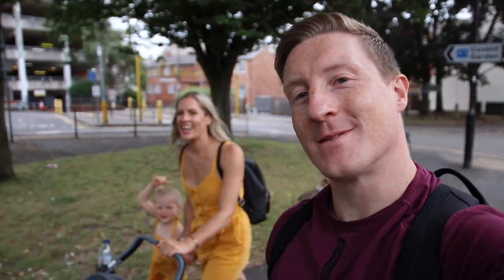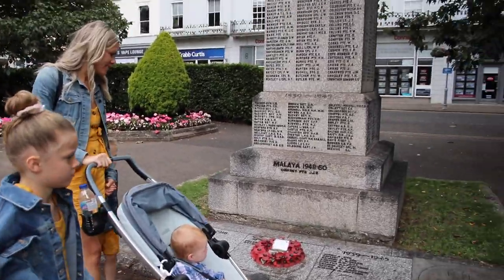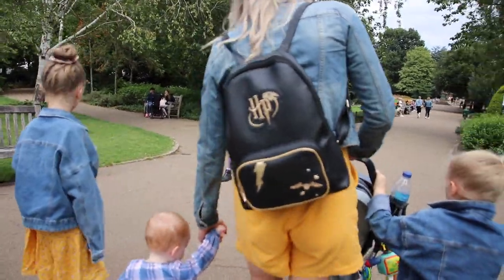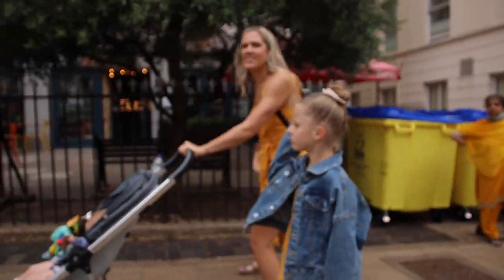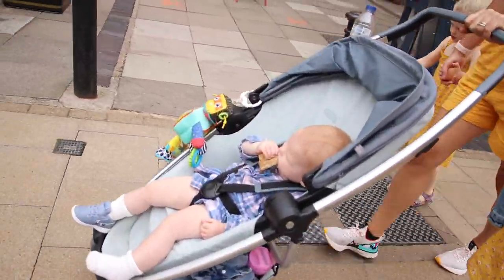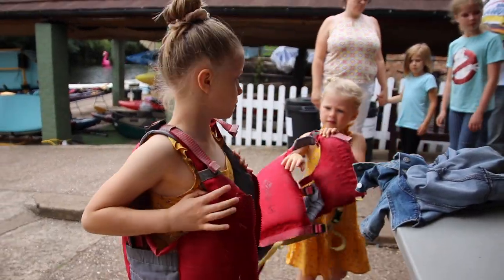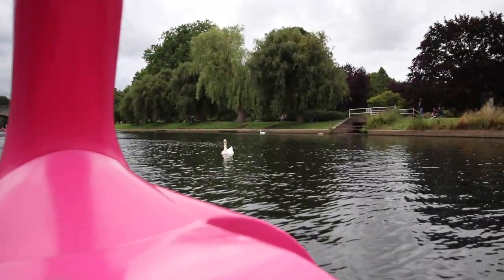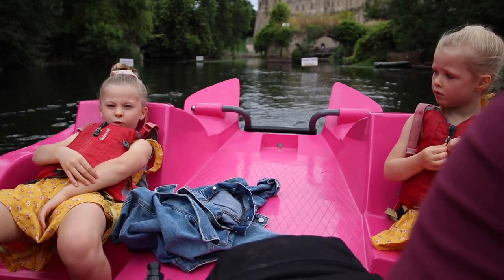EXPLORING ROYAL LEAMINGTON SPA (DAY TRIP) UK FAMILY VLOGGERS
Another weekend another day trip here in the UK!! This time we visited Royal Leamington Spa and it was great! All with a surprise side trip too!!

Our Main Family Instagram - @thehutchinsonfamily
Chris's Instagram - @chrishutchinson07
Tamira's Instagram - @tamirahutchinson

***SAY YES MORE***